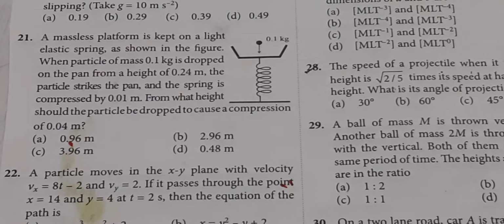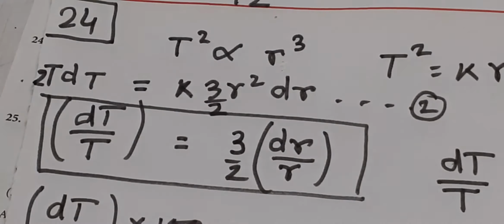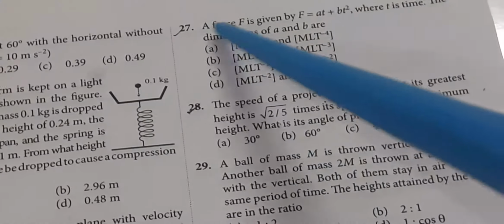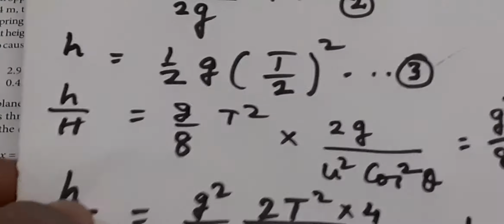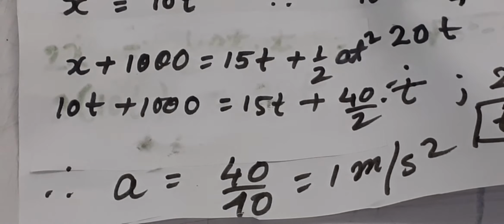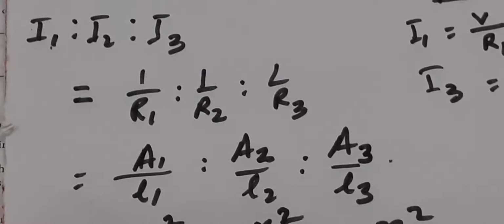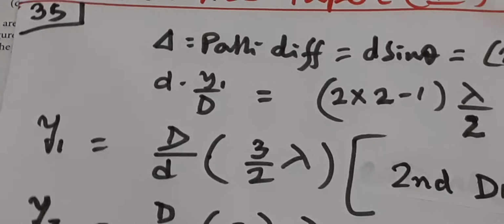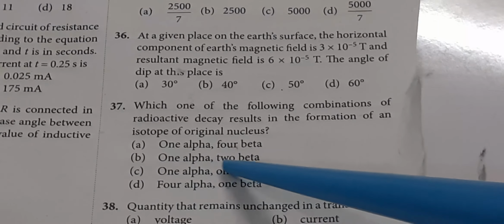Practice paper (part I & II )